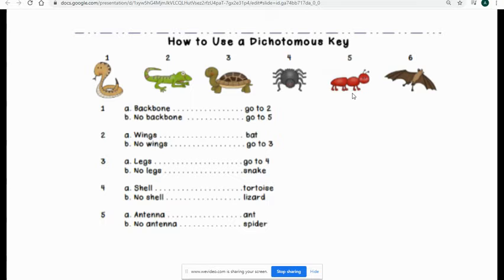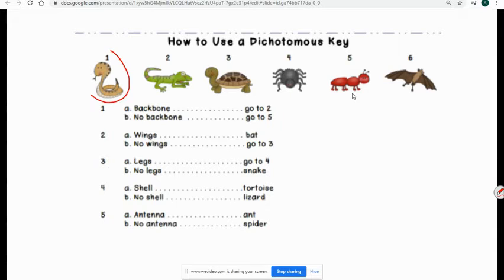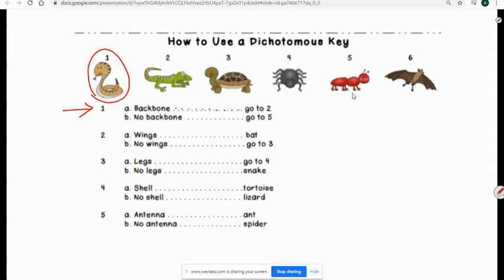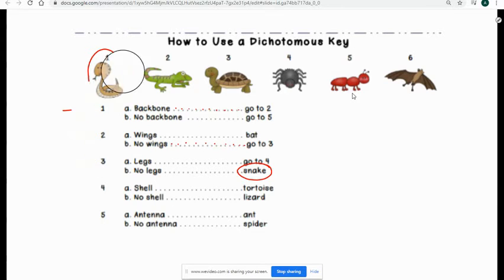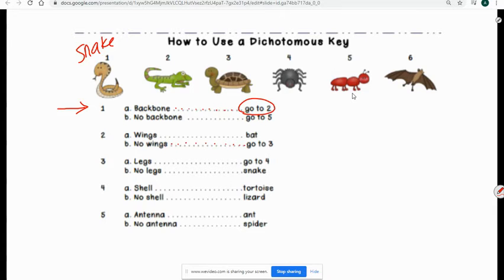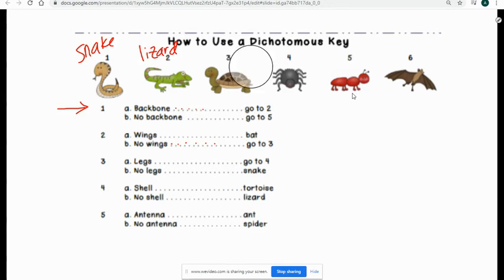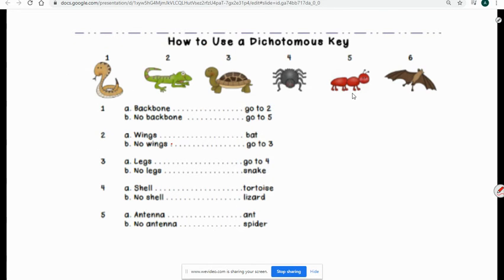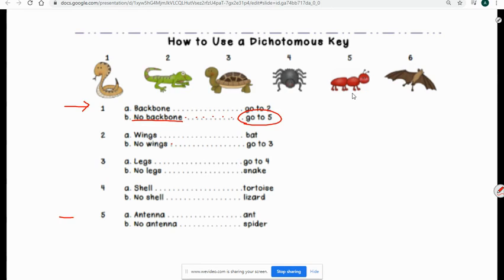Dichotomous Key 1